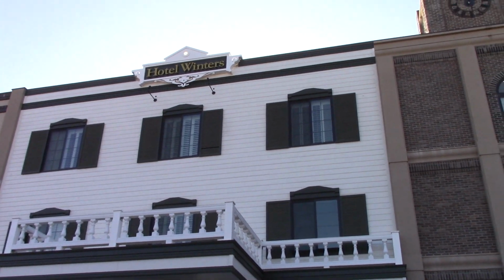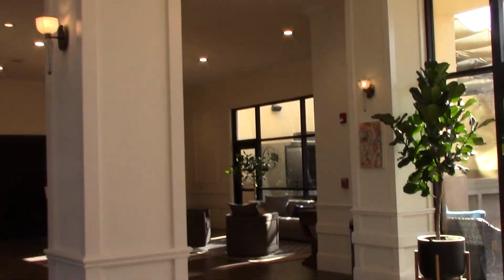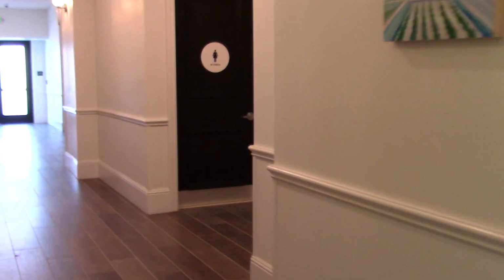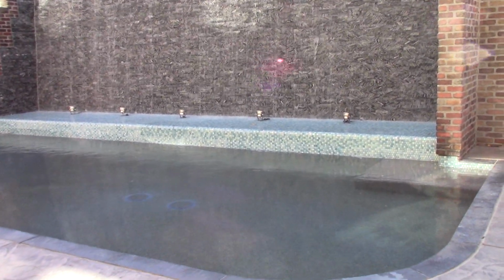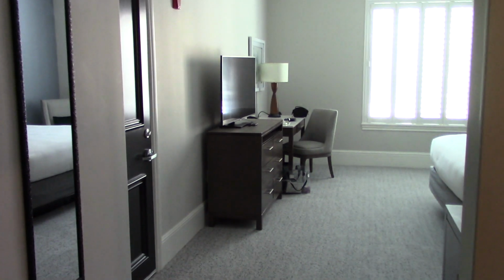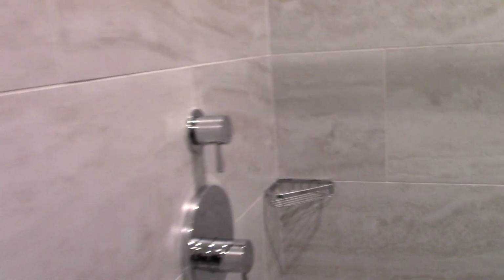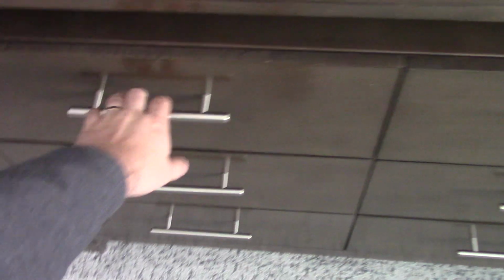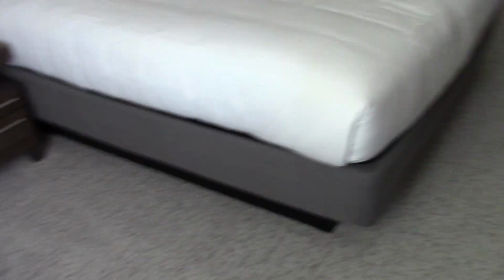Hotel Winters - Walkthrough & Room Tour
We got to check out Hotel Winters during our stay in Winters, CA. We enjoyed the town and really loved the new hotel!